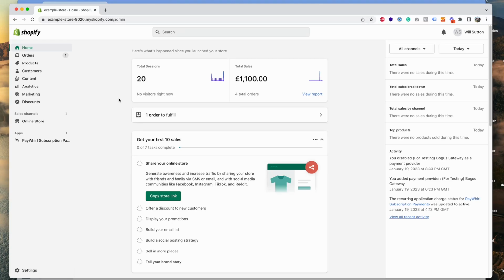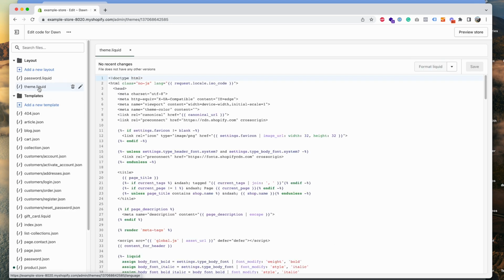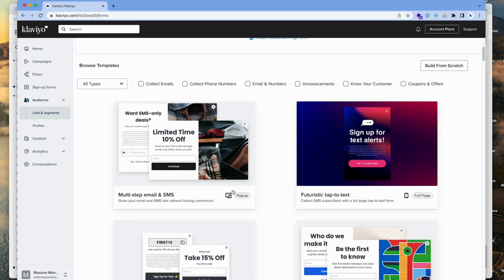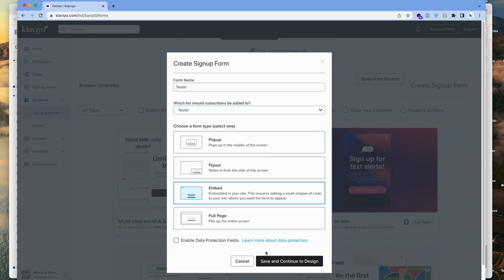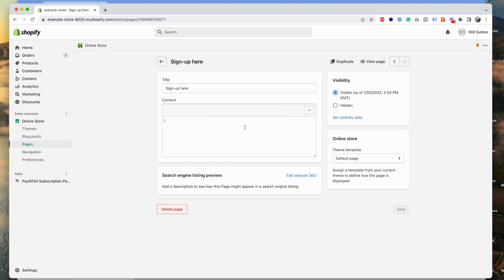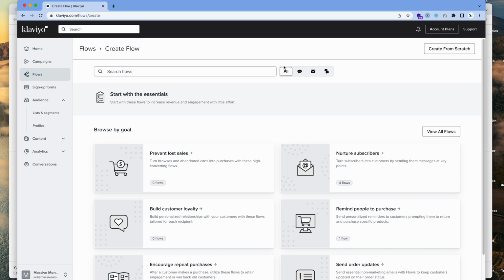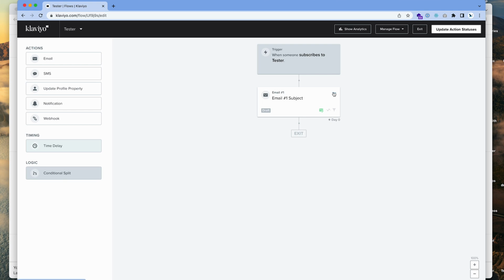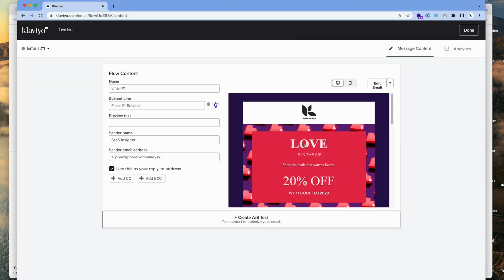How to Deliver a Free Digital Download to Customers on Shopify using Klaviyo Email (ListLander.com)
New update! Better & cheaper than Klaviyo